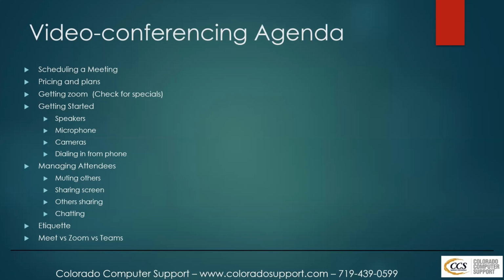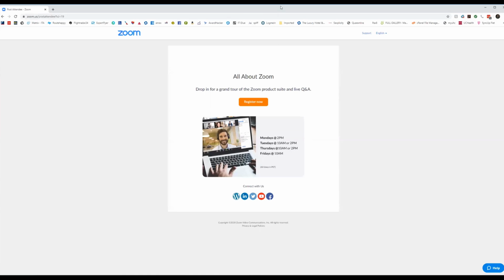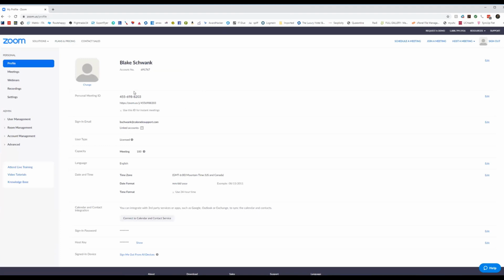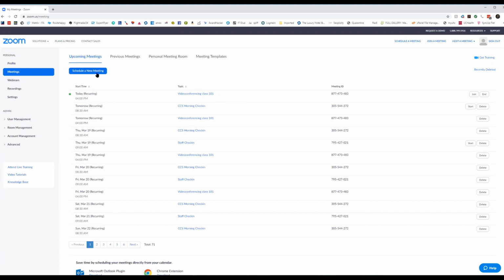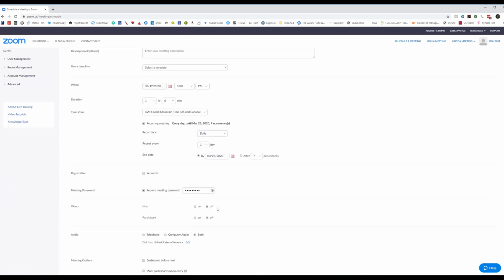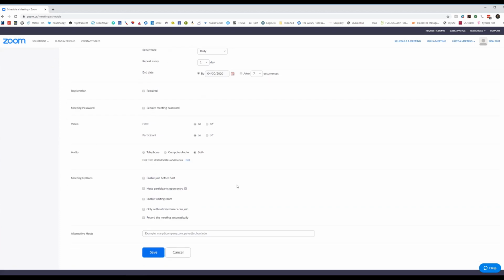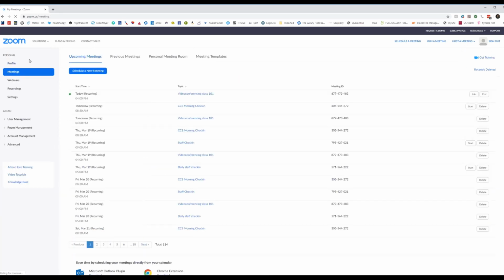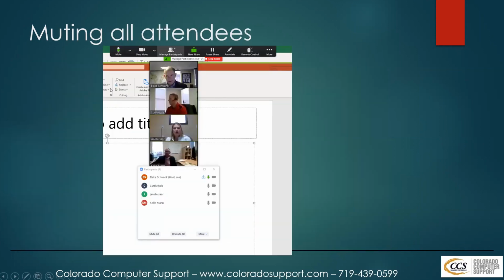Zoom Training With CCS | Colorado Computer Support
For more information about Colorado Computer Support and our services,